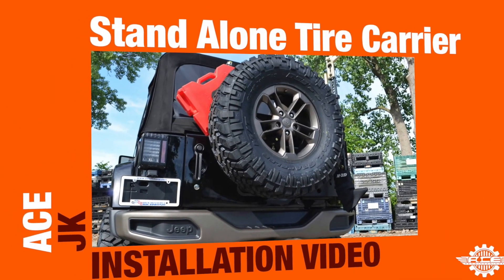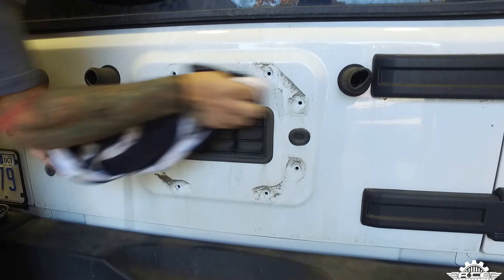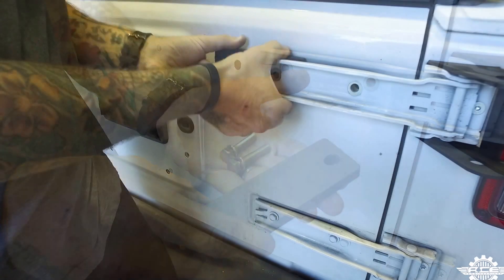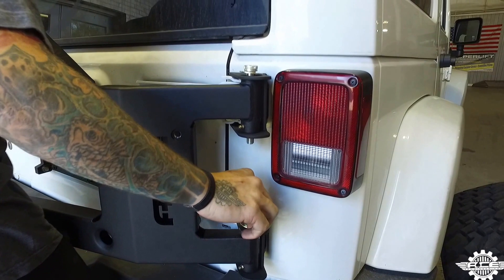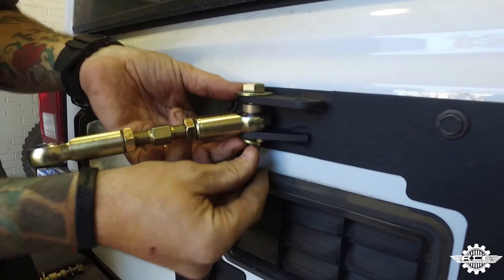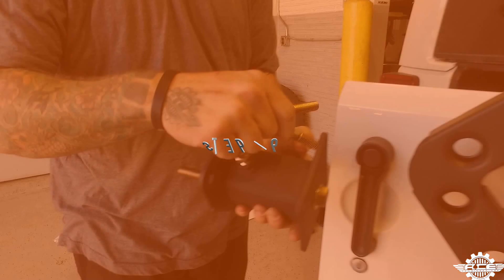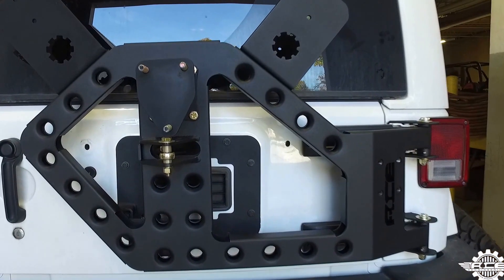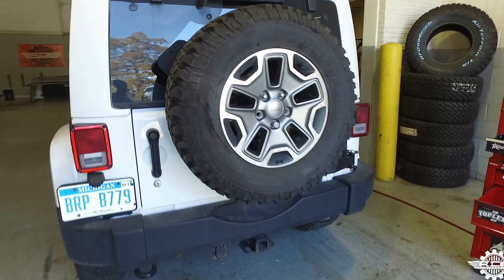How to Install the ACE JK Stand Alone Tire Carrier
Follow the steps in this video to install the ACE JK Stand Alone Tire Carrier.

Here’s what comes in the box.

The tire carrier
A hardware pack with a nylon cradle
A tire stanchion
2 steel shims
2 hinge support brackets
2 Rotopax mounts
And a gate plate

And these are the tools you’ll need to complete this install.

A 19mm socket
An Impact wrench
An Air ratchet if you have it with a 13mm socket
A ratchet with a T50 torx bit
A 5/16ths allen wrench
A 5mm allen wrench
A 13mm wrench
A 14mm wrench
Two ¾ inch wrenches
A ratchet with a 15/16ths socket
A ¾ inch socket
A T20 torx bit
A torpedo level
A mallet
A grease gun